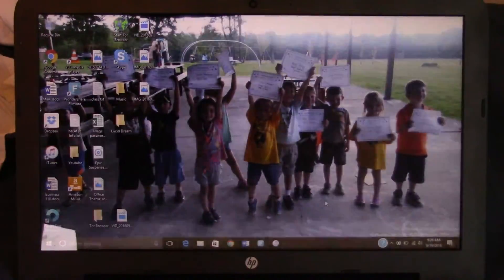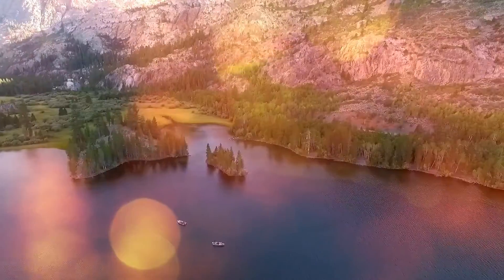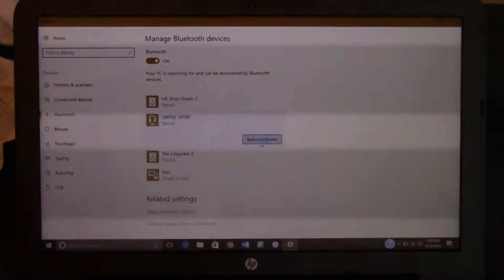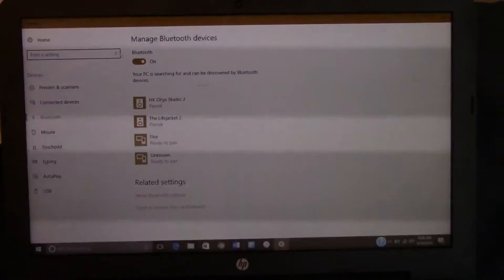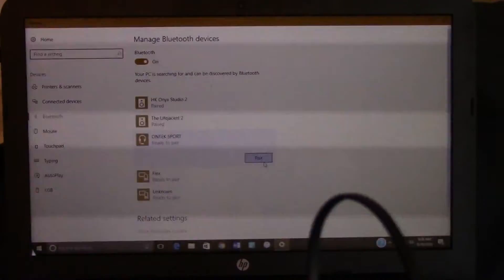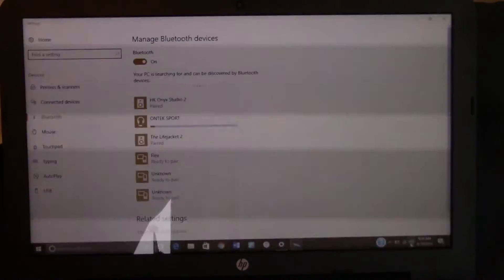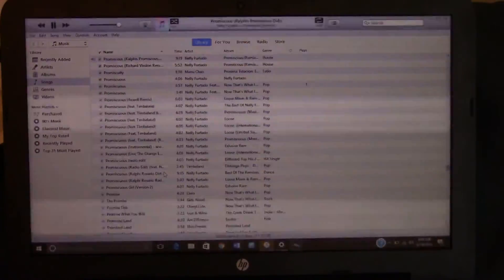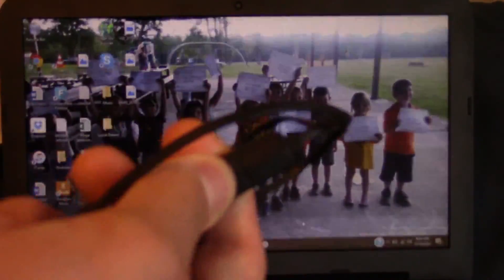How To: Connect Bluetooth Headphones to Windows 10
This is a how to on connecting Bluetooth headphones to a Windows 10 computer